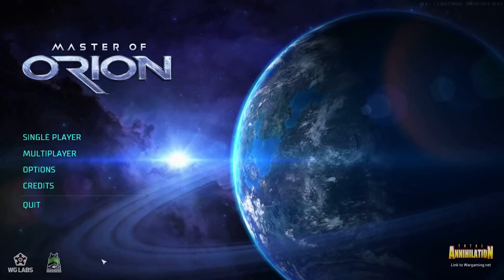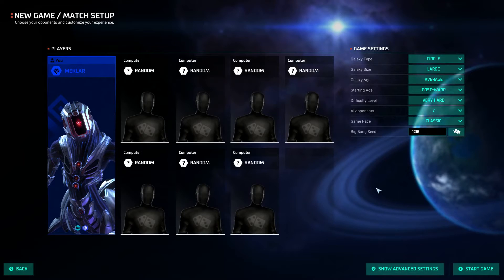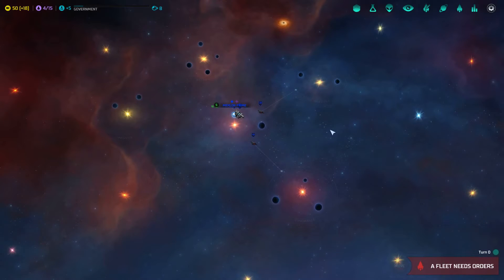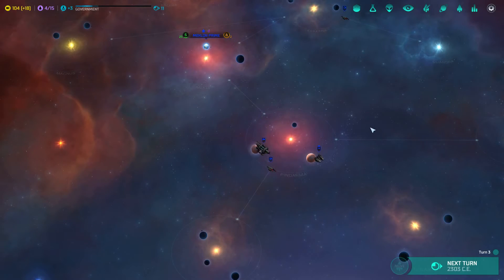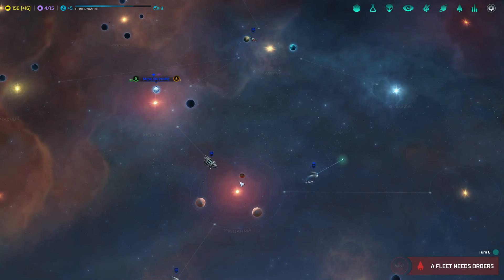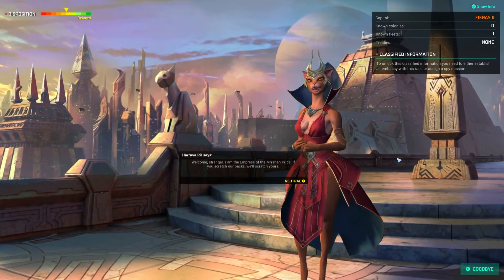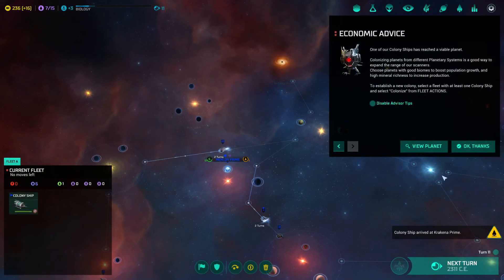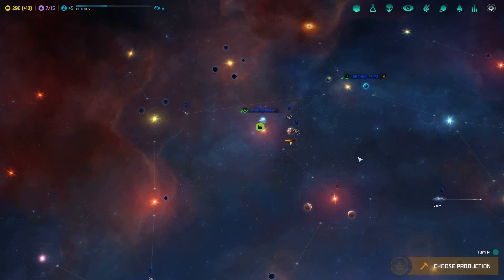Master of Orion Let's Play - Meklar - Very Hard - Release Version - #1 "Calculating Success"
Master of Orion:  Conquer the Stars - Wargaming.net's reboot of the classic 4X game.  The Meklar Combine aim to bring order to the galaxy.

I provide extra information in my videos via annotations, most last less than 10 seconds.  Please turn them on if you can.

Useful Master of Orion Links

Master of Orion is a registered trademark of Wargaming.net.  Master of Orion Conquer the Stars was designed and developed by WG Labs and NGD Studios.